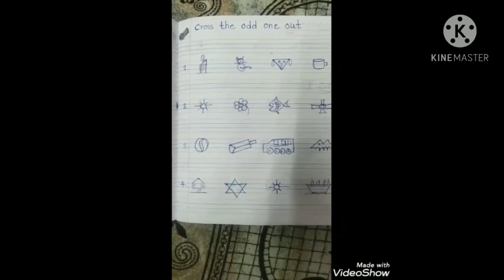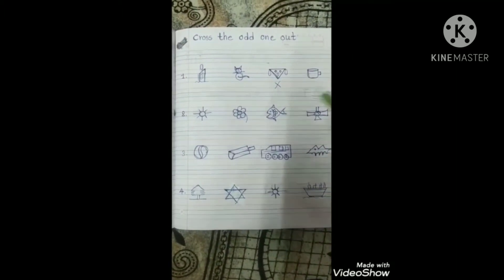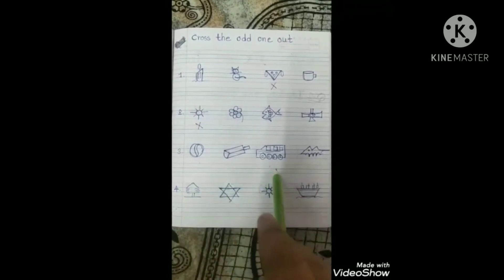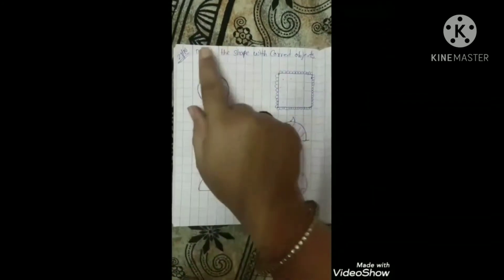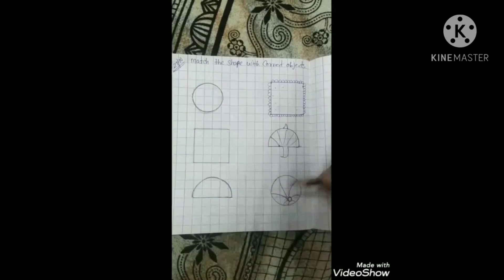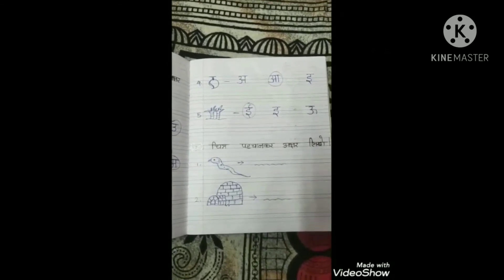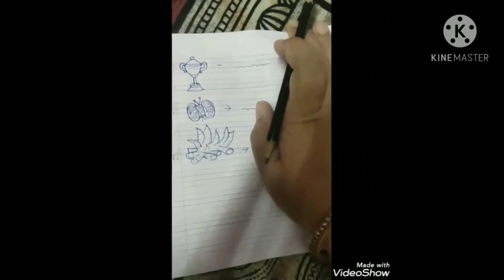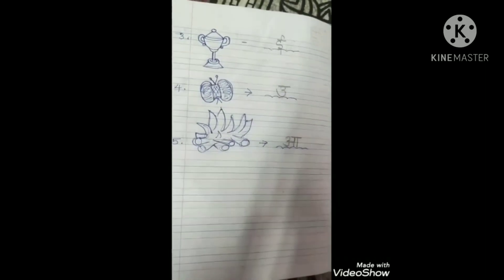October 27, 2020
27/10/20 CBSE JR KG
English Cross out the odd one out
maths match the shapes
Hindi Identify the picture related swar & circle ⭕ on it